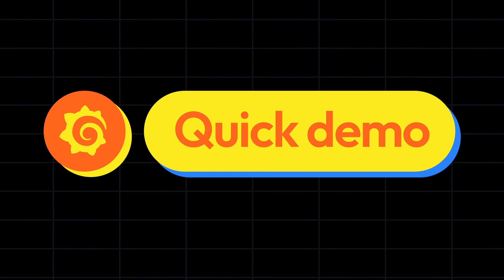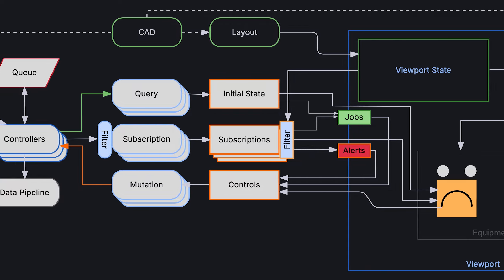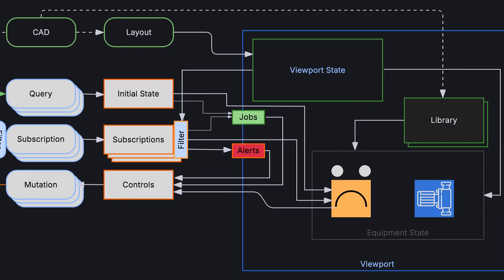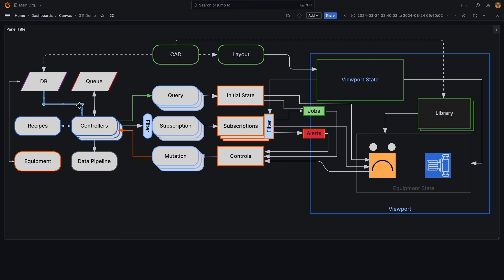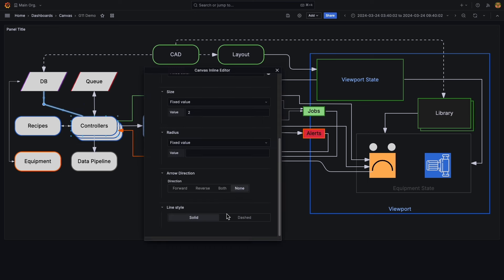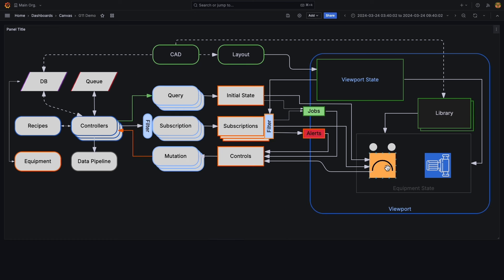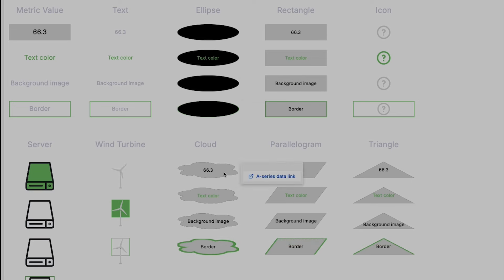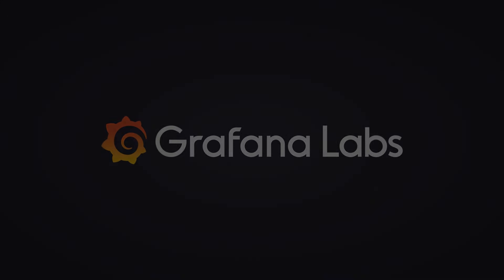Demo: New Flowcharting Features in the Canvas Panel (Grafana 11)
In Grafana 11, we’re introducing several new flowcharting features in the Canvas panel. This demo video walks you through the new features:

- Widely-used elements: cloud, parallelogram, and triangle.
- Midpoint controls so that the connectors no longer have to be straight lines.
- More connector styles, including dashed lines as well as corner radius and direction control.
- Horizontal and vertical snapping for connectors.
- Rounded corner styling for elements.
- The ability to rotate elements in the canvas.